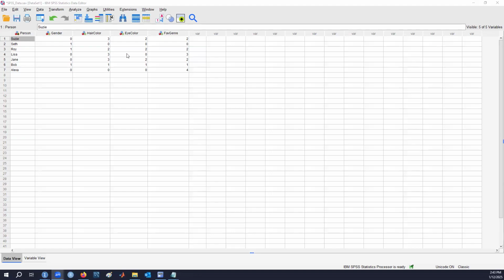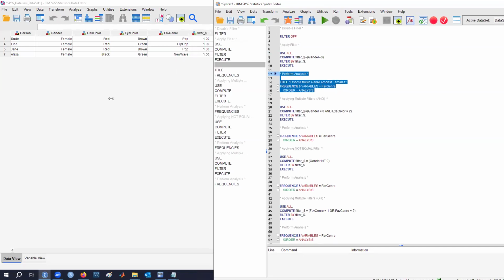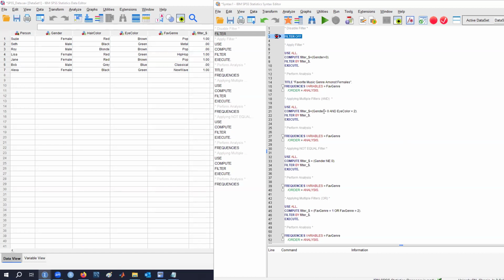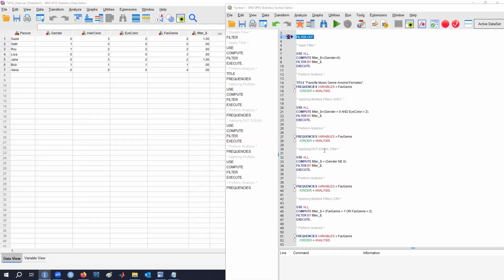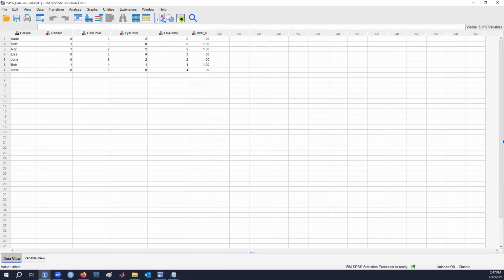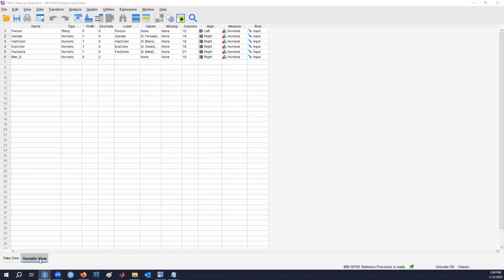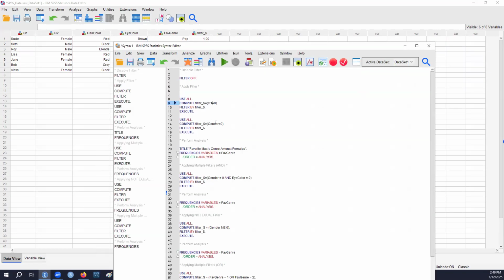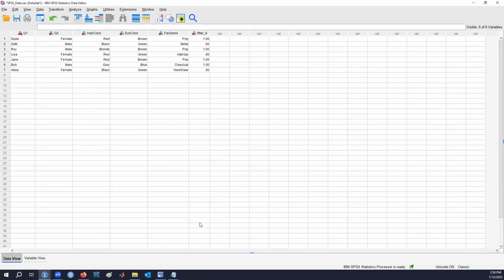A Quick Guide to SPSS Conditional Syntax (AND, NOT, OR, NE)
Learn how to apply SPSS conditional syntax. (AND, NOT, OR, NE)

* Disable Filter *

FILTER OFF.

* Apply Filter *

USE ALL.
COMPUTE filter_$=(Gender=0).
FILTER BY filter_$.
EXECUTE.

* Perform Analysis *

TITLE "Favorite Music Genre Amonst Females".
FREQUENCIES VARIABLES = FavGenre
    /ORDER = ANALYSIS.

* Applying Multiple Filters (AND)  *

USE ALL.
COMPUTE filter_$=(Gender = 0 AND EyeColor = 2).
FILTER BY filter_$.
EXECUTE.

* Perform Analysis *

FREQUENCIES VARIABLES = FavGenre
    /ORDER = ANALYSIS.

* Applying NOT EQUAL Filter *

USE ALL.
COMPUTE filter_$ = (Gender NE 0).
FILTER BY filter_$.
EXECUTE.

* Perform Analysis *

FREQUENCIES VARIABLES = FavGenre
    /ORDER = ANALYSIS.

* Applying Multiple Filters (OR) *

USE ALL.
COMPUTE filter_$ = (FavGenre = 1 OR FavGenre = 2).
FILTER BY filter_$.
EXECUTE.

* Perform Analysis *

FREQUENCIES VARIABLES = FavGenre
    /ORDER = ANALYSIS.

VARA,VARB,VARC,VARD
Mike,1,Red,Spade
Mike,2,Blue,Club
Mike,1,Red,Spade
Troy,2,Green,Diamond
Troy,1,Red,Heart
Archie,2,Orange,Heart
Archie,2,Yellow,Diamond
Archie,2,Orange,Heart
Archie,1,Red,Spade
Archie,1,Blue,Spade
Archie,2,Red,Club
Archie,2,Red,Club
Jack,1,Red,Diamond
Jack,2,Blue,Diamond
Jack,2,Blue,Diamond
Rob,1,Green,Club
Rob,2,Orange,Spade
Brad,1,Red,Heart
Susan,2,Blue,Heart
Susan,2,Yellow,Club
Susan,1,Pink,Heart
Seth,2,Grey,Heart
Seth,1,Green,Club
Joanna,2,Pink,Club
Joanna,1,Green,Spade
Joanna,1,Green,Spade
Bertha,2,Grey,Diamond
Bertha,1,Grey,Diamond
Liz,1,Green,Spade